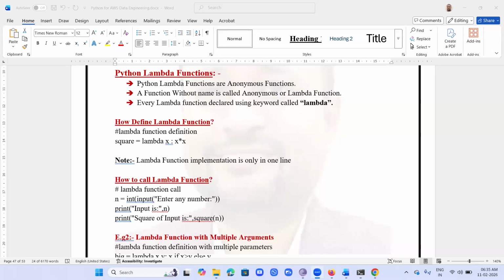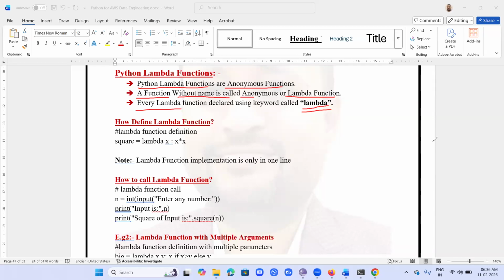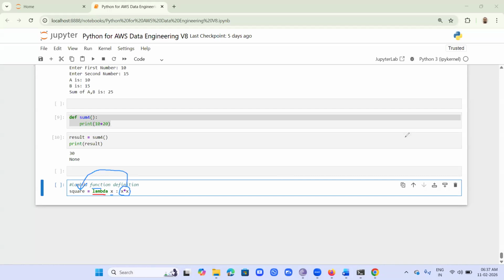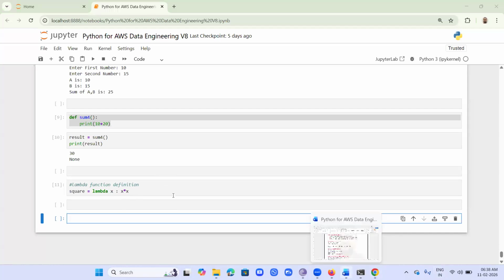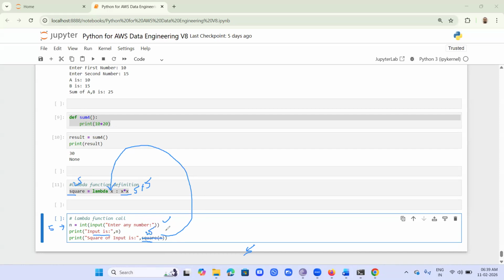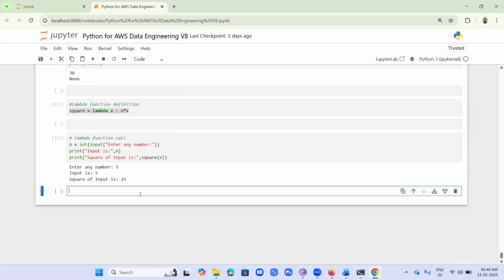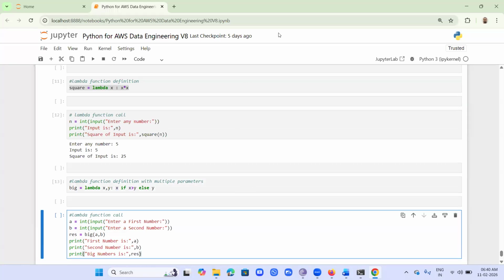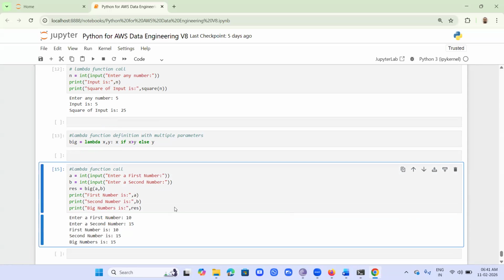Python for AWS Data Engineering Part 31, Python Procedure Oriented Programming Part 4, Python Lambda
By
Akkem Sreenivas(a)
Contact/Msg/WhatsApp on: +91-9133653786